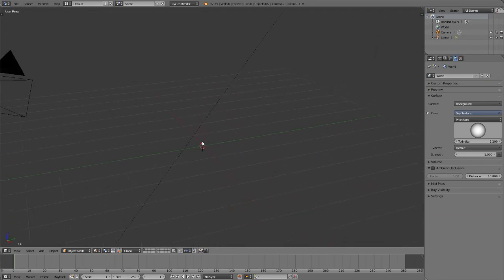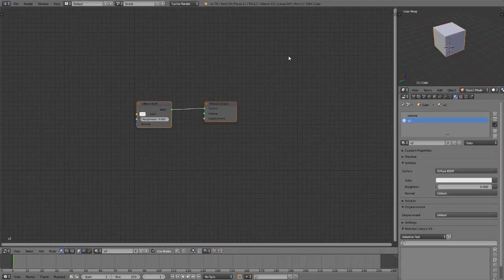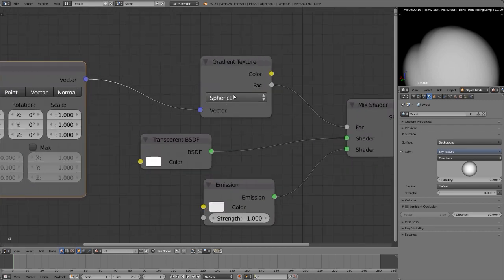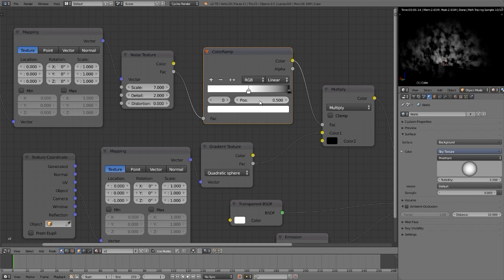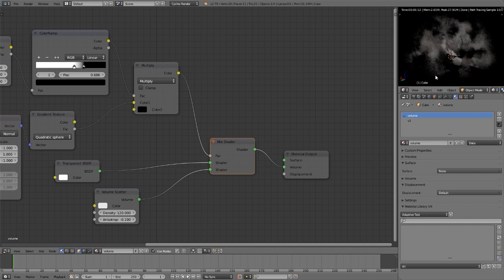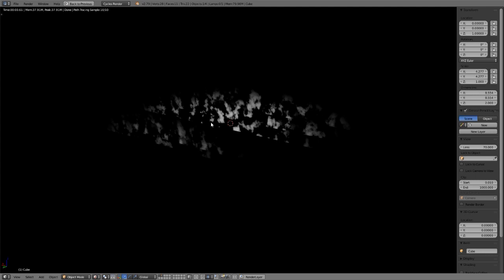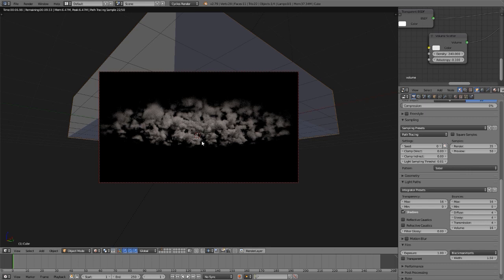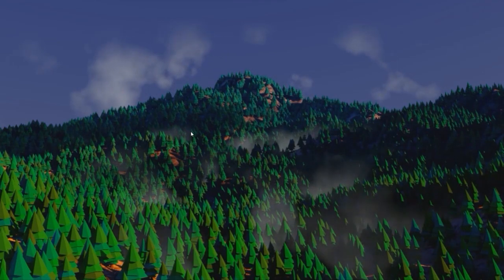12 Cloud cards in Blender for 3D Volumetrics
Fake volume or previz it easily: The appearance of complexity and hours of rendering with the most basic of geometry and SECONDS of rendering. Doubles intelligently as a Volume "proofing" mechanism to pre-visualize true volume. A must-know for most CPU and GPU users.